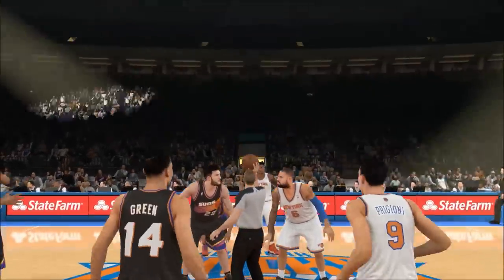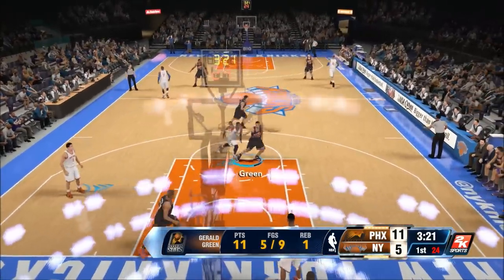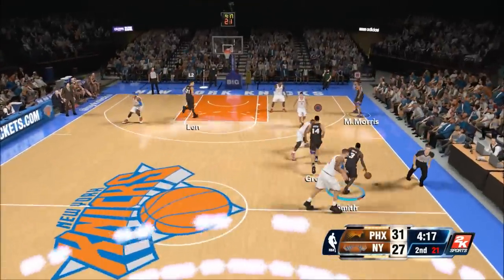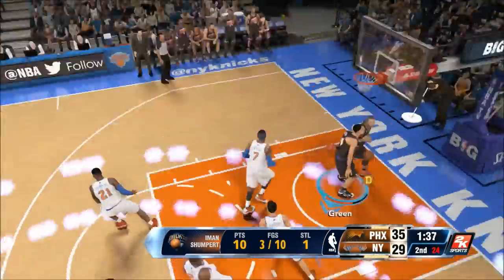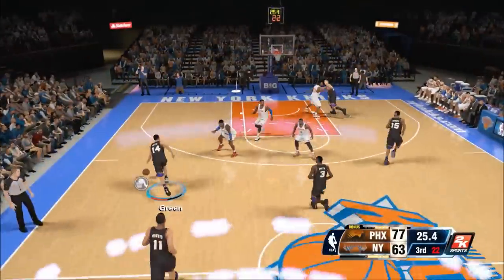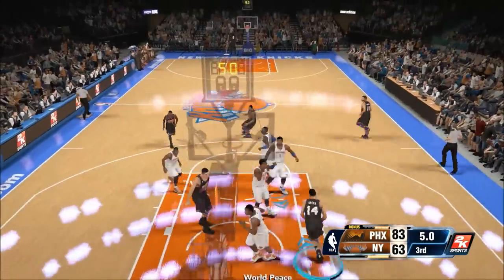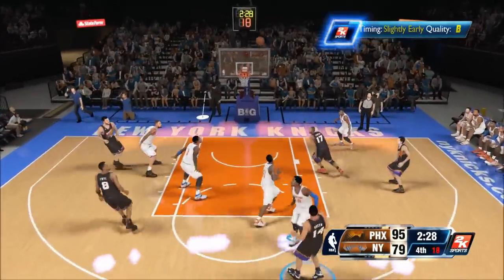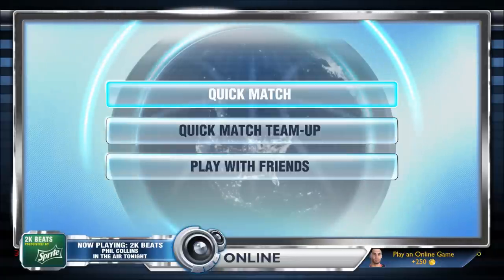Gerald Green Dunks On Everyone! - NBA 2K14 100 Point Challenge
Add me on PS4 ► KingGryphTV